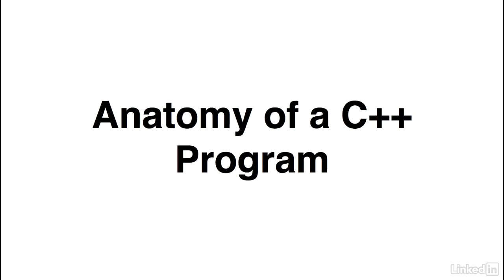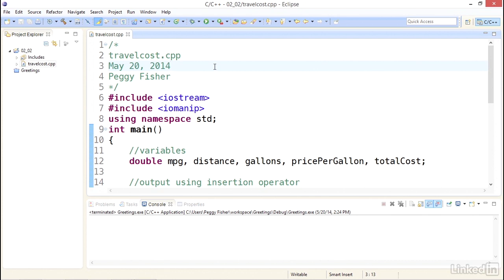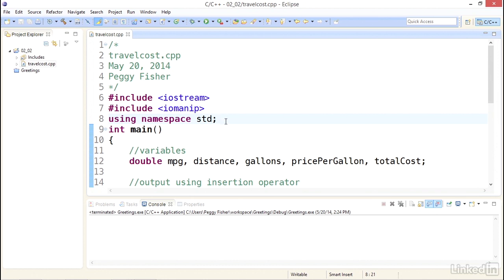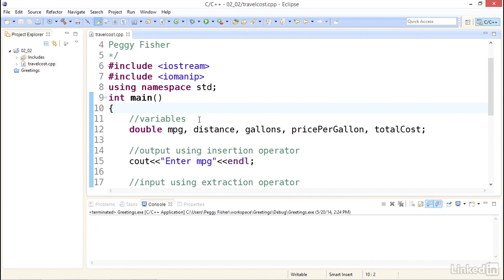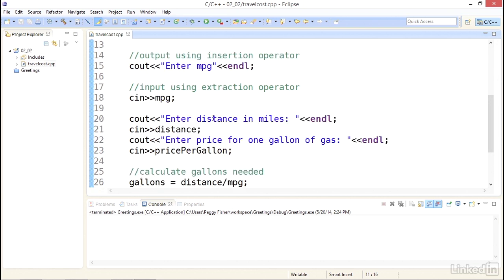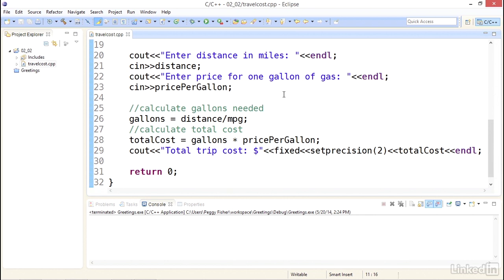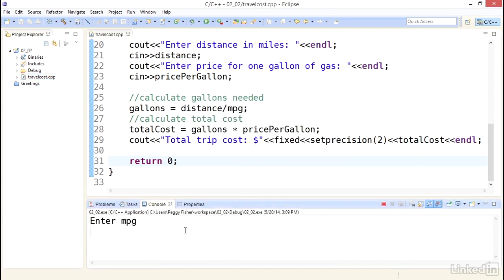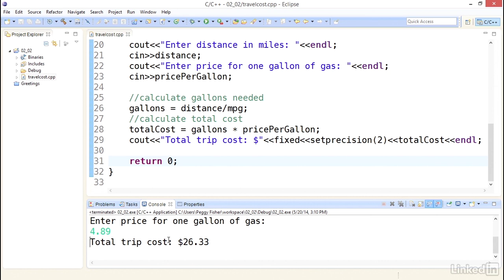Anatomy of a C++ program